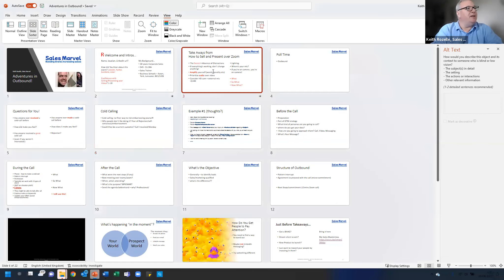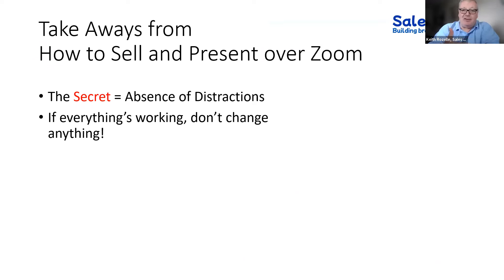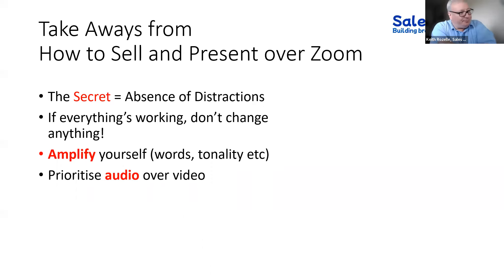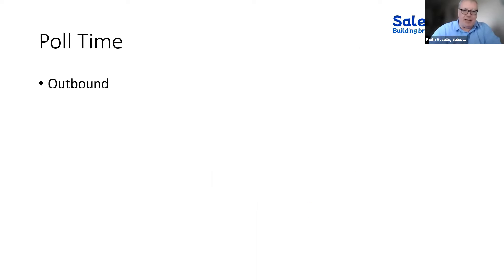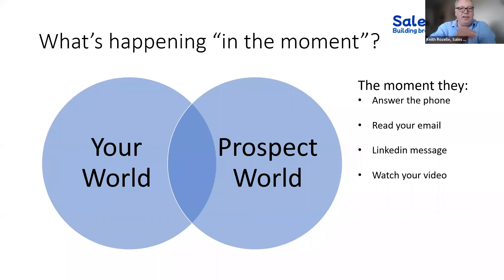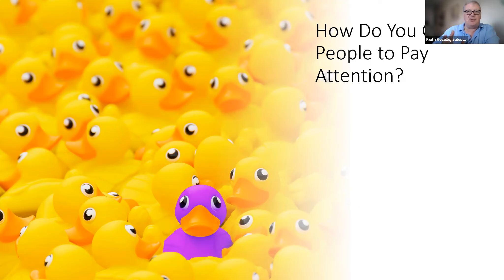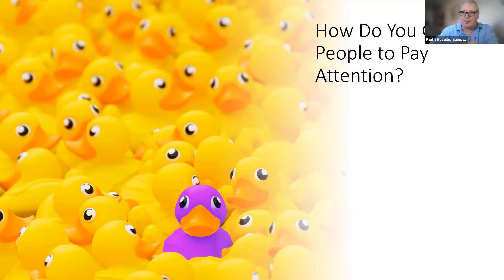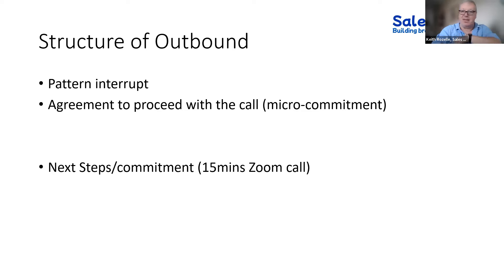B2B Sales: What Super Smart Outbound Sales Techniques Do You Need to Master?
Book on for my next Sales Training Masterclass here. 7 Modules, 7-weeks, 34-years of Experience. Why do so many people dislike outbound sales work?

What is it they're so scared of?

What are the cool new ways to command attention?